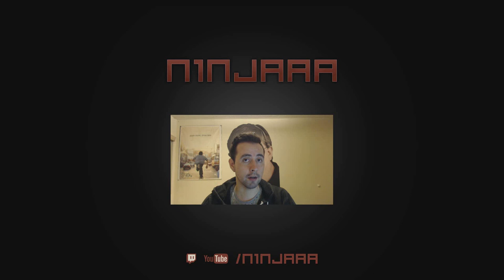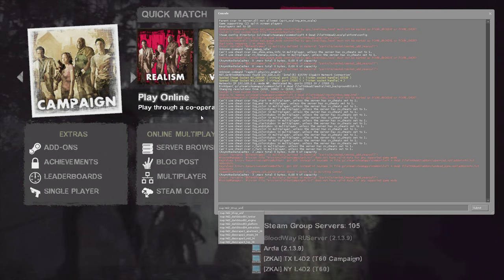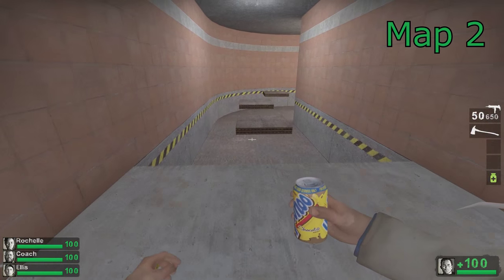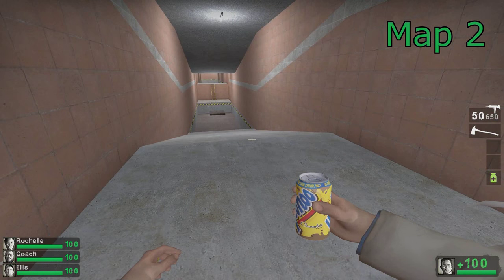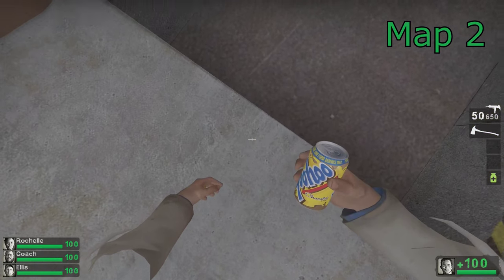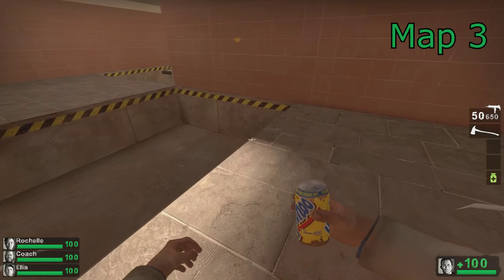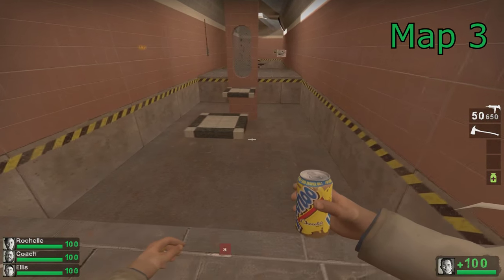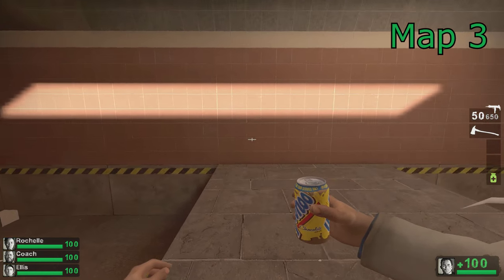Left 4 Dead 2 // How to l4d2_bhop_emf with Ninja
This video is for people who haven't tried or finished the map l4d2_bhop_emf.